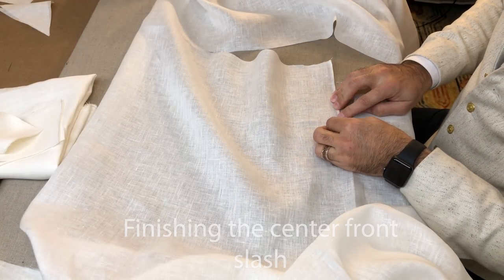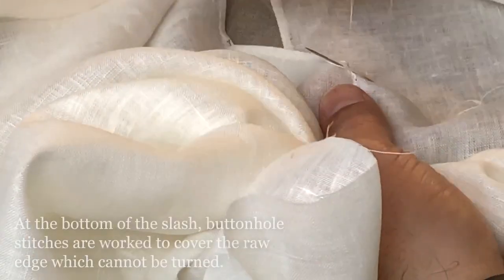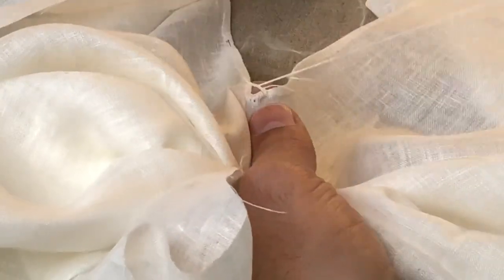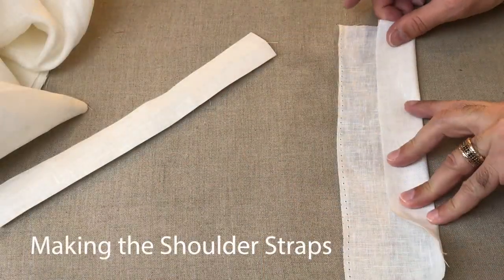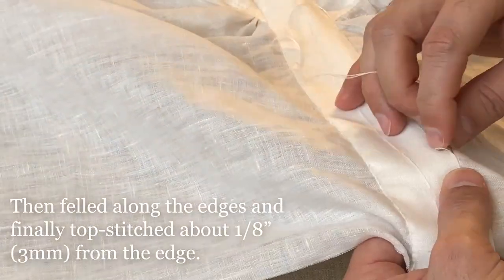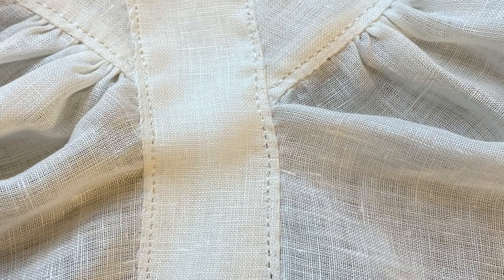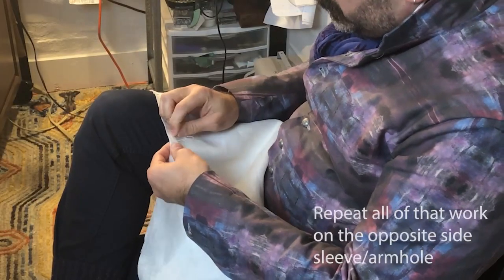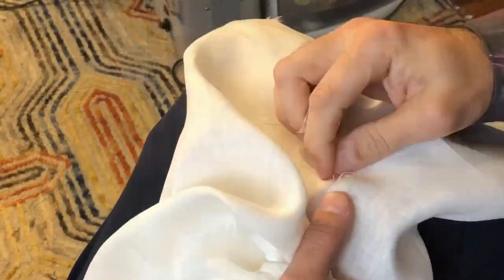Regency Shirt Tutorial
In this video I explore my first Regency era content with a simple (not really) shirt! For those of you who have made 16th century, Elizabethan style shirts, this style is similar but different in some key ways. There are gussets in the neck which aren't present in most 17th century shirts. There is a large amount of top stitching which isn't often seen in the Early Modern Era. Meant to be worn as an undergarment with a waistcoat and cravat on top, this style of "pirate shirt" (total misnomer) is common throughout the 18th and early 19th century. The collar and cuff details change slowly over time, but in the end, it is miles of linen fabric, lots of linen stitching and even some small thread buttons made of, you guessed it, LINEN! I hope you'll enjoy this foray into new territory for me. I plan to start looking at menswear of all kinds in many eras. There is simply not enough content about making menswear and doing it well.

You can buy The Modern Maker book series on Amazon.com. Just look up Mathew Gnagy!